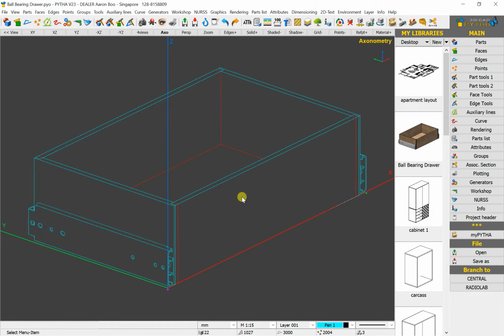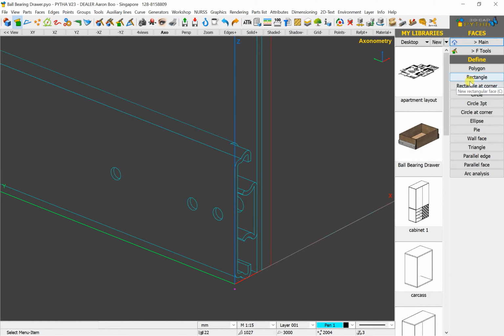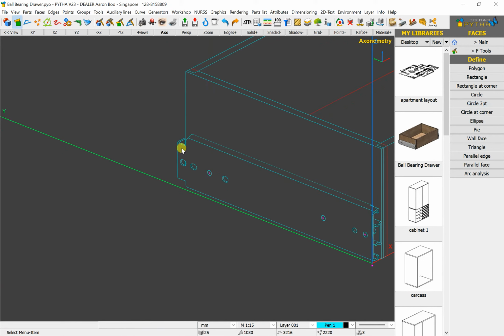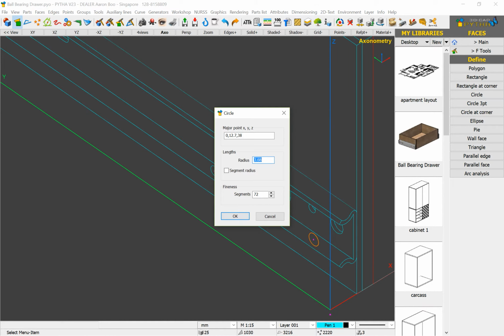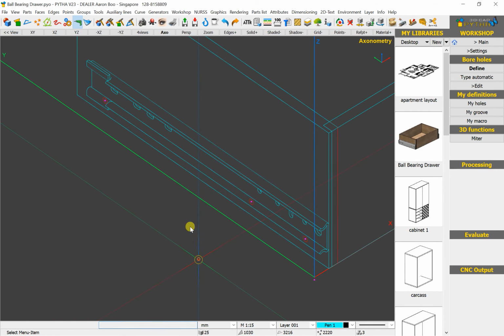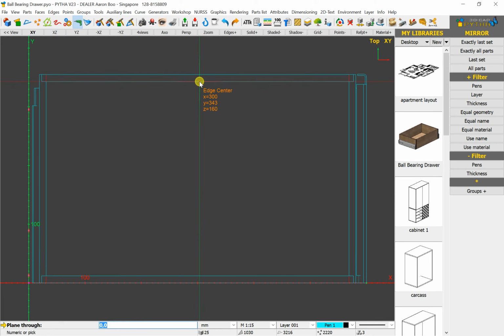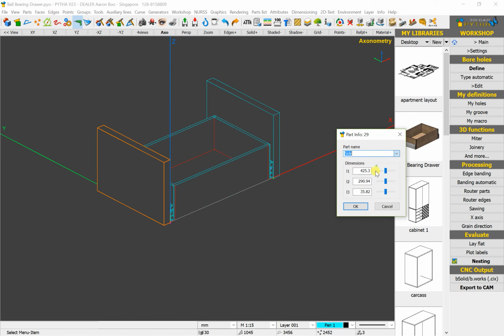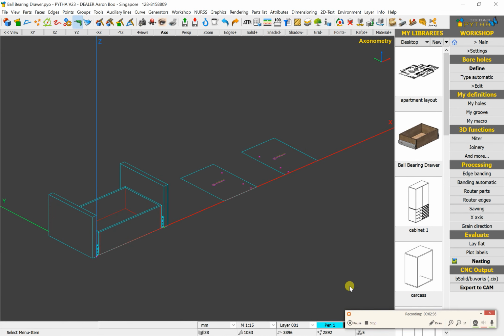Creating Drilling Commands for Hardware in PYTHA